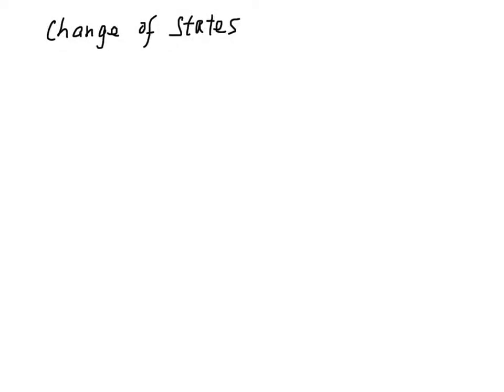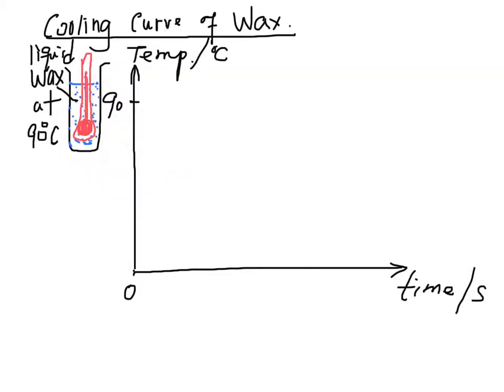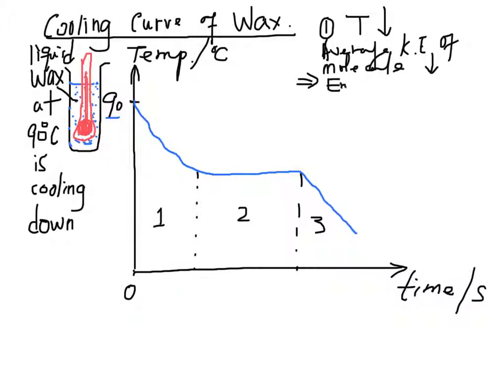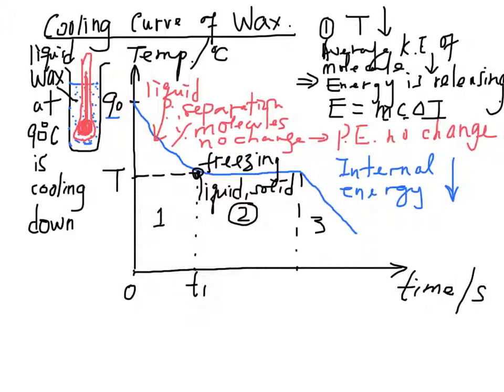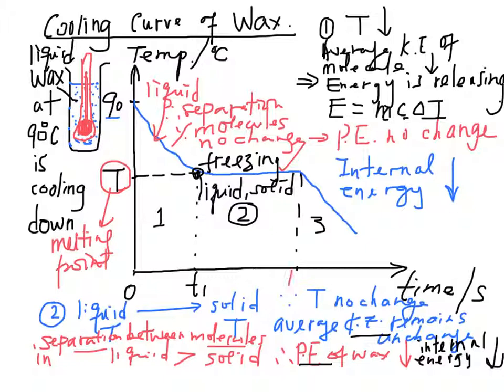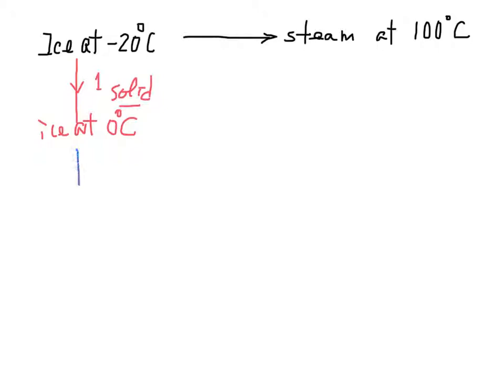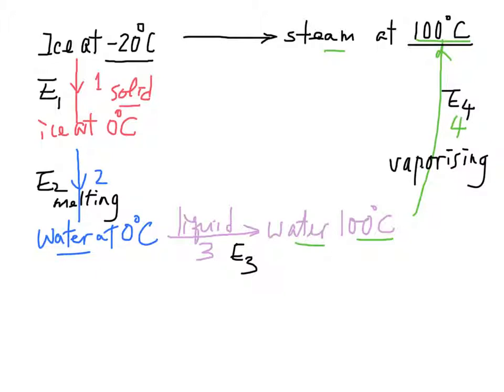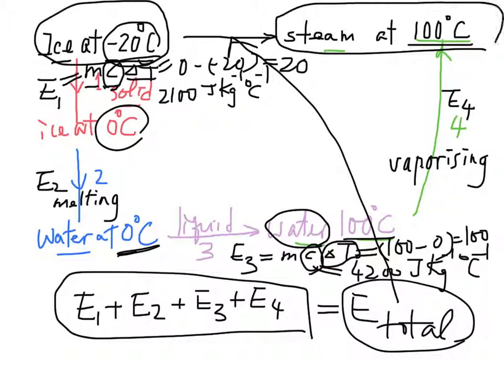Heat 4 - Change of states (Part 1)